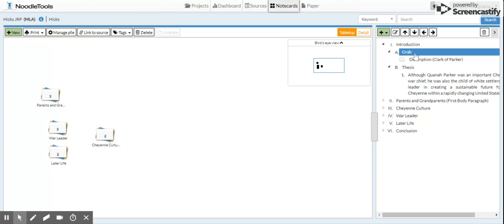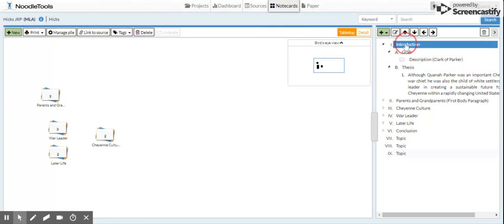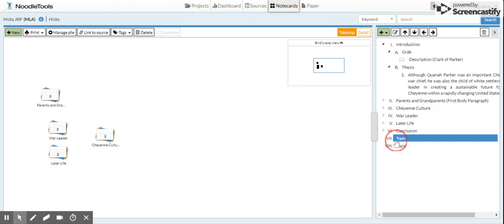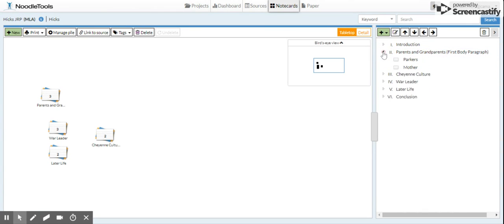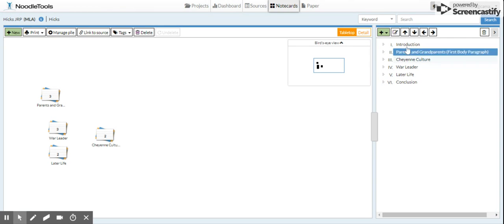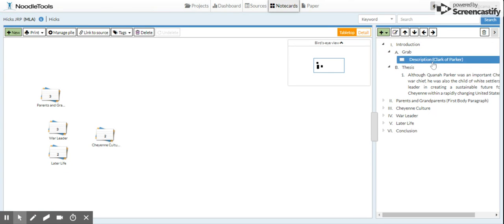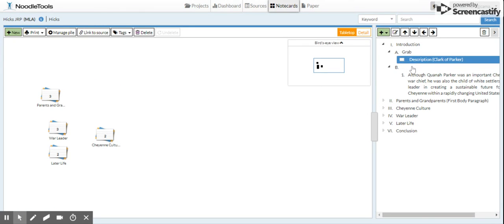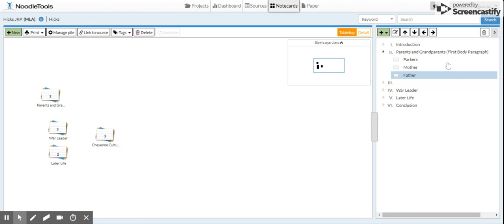NoodleTools - Creating Your Outline Using Notecards